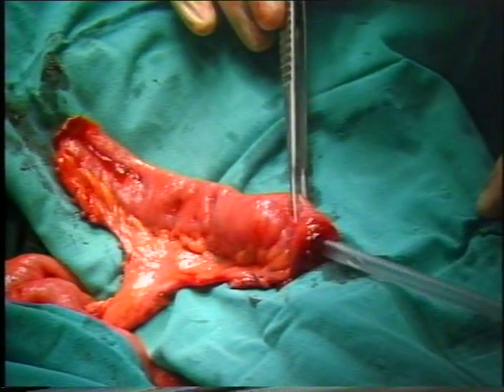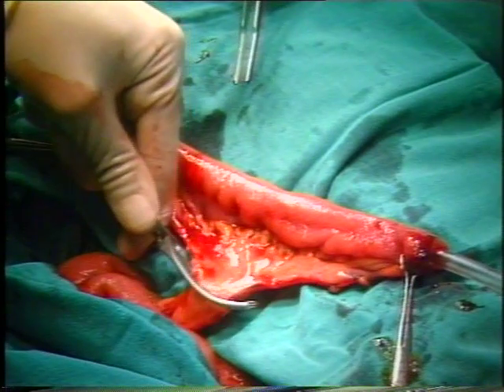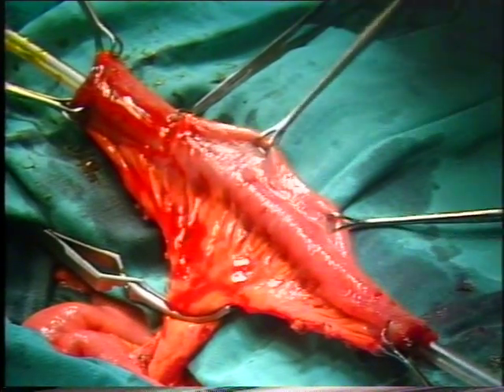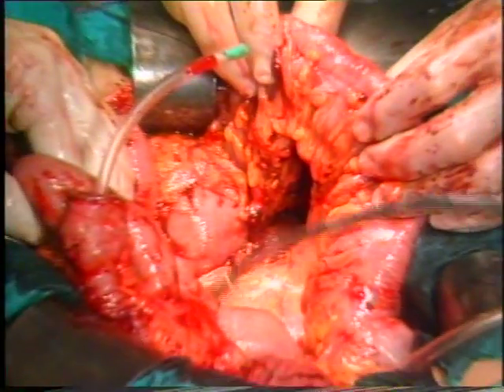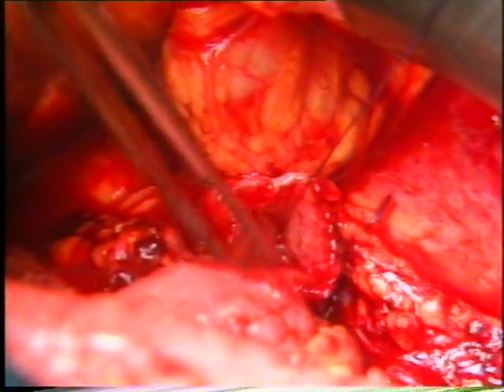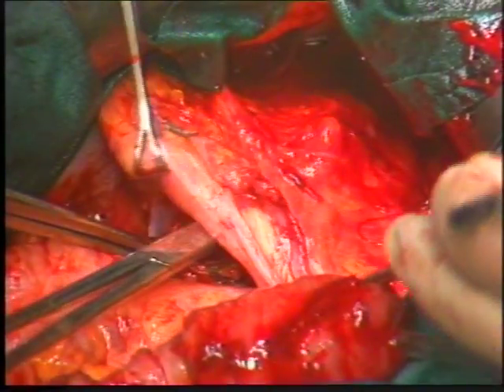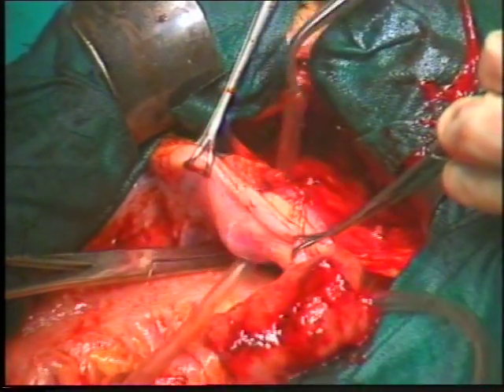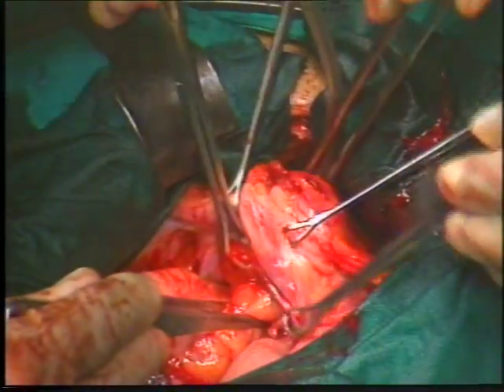PROF. MOHAMED GHONEIM ( ILEAL REPLACMENT OF THE URETER )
ILEAL REPLACMENT OF THE URETER
                                                         BY
                          PROF. MOHAMED AHMED GHONEIM